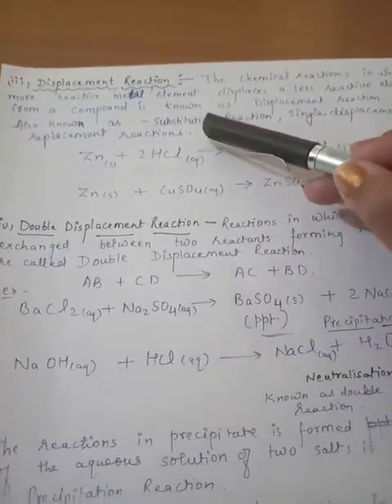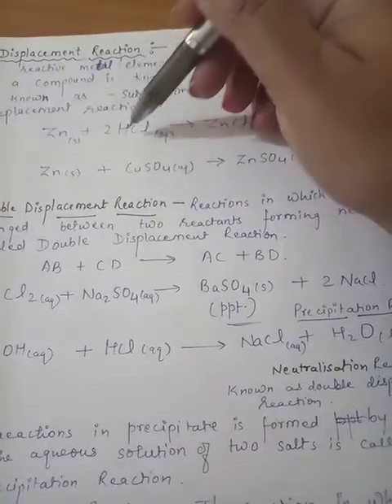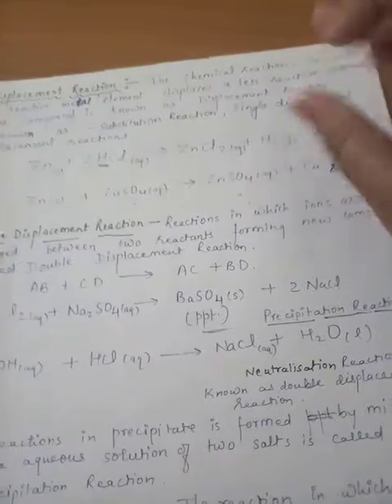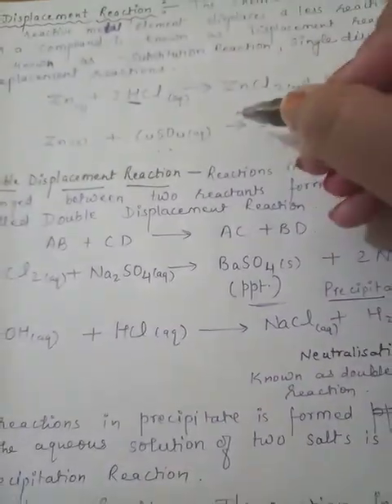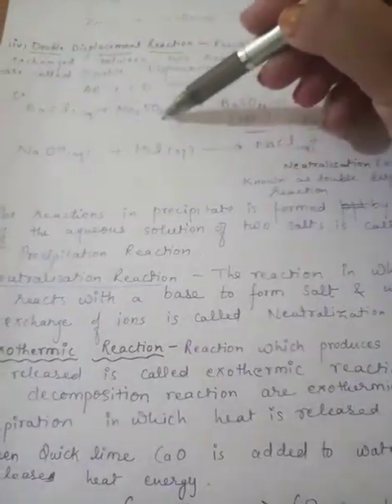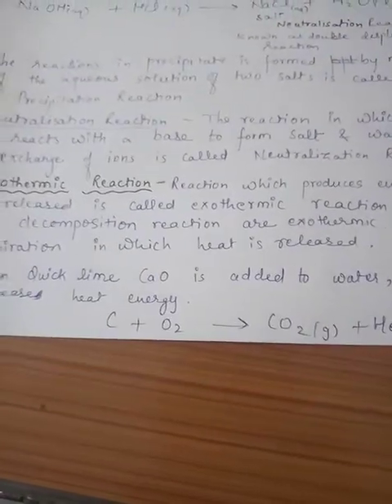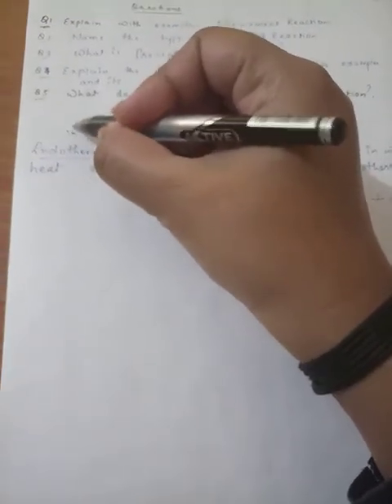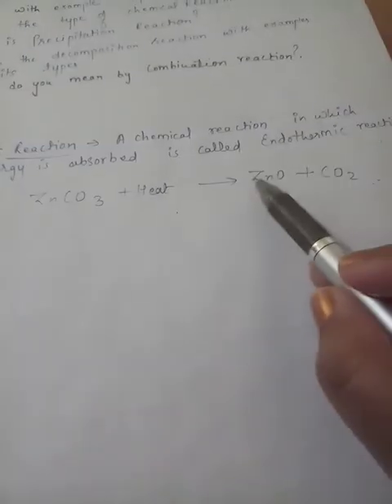Class X Chapter 1 Topic- Displacement Reaction!! Arti Sharma!!